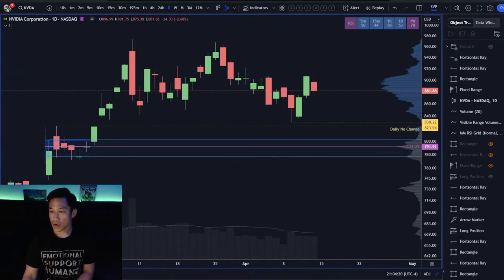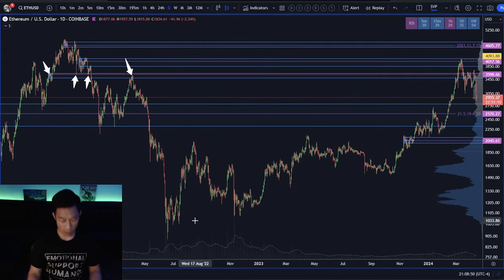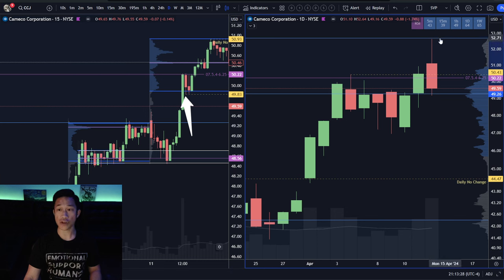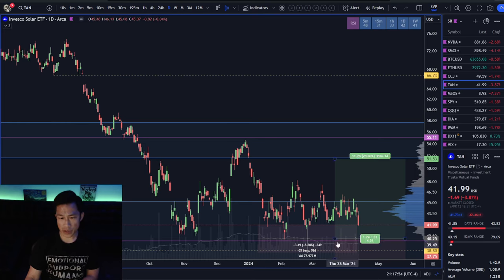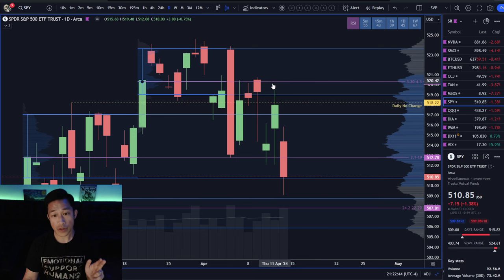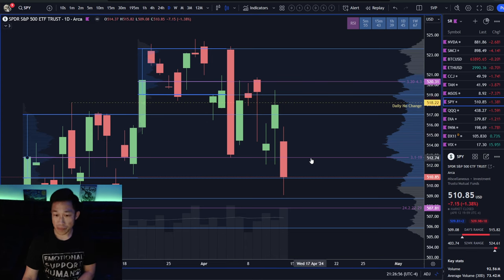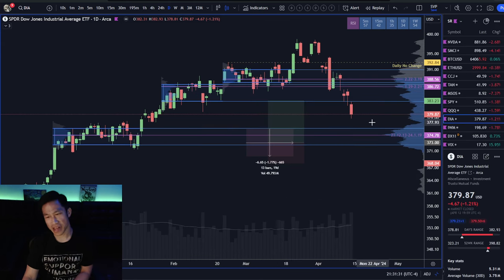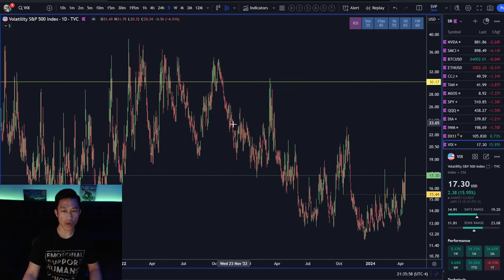Sellers Advance! How Far Can They Get?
Our goal is to offer actionable information to help traders of all skill levels to make better market decisions. We provide a weekly overview of the market, analysis of key sectors, regular trade ideas, and updates to trade ideas throughout the week. Swing trading specific educational videos are also made available to subscribers. Take a free tour of the report

0:00 Intro
0:23 NVDA
2:28 SMCI
4:11 BTCUSD
6:42 ETHUSD
8:10 CCJ
13:16 TAN
14:42 MSOS
16:42 SPY
24:15 QQQ
26:25 DIA
27:41 IWM
30:09 Dollar
31:26 VIX

- Technical Analysis
- Trade Education